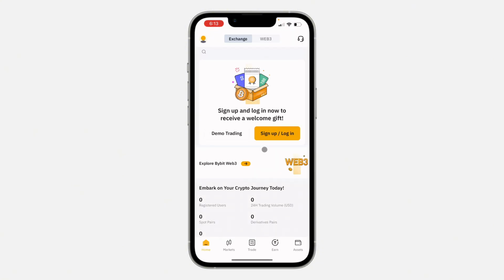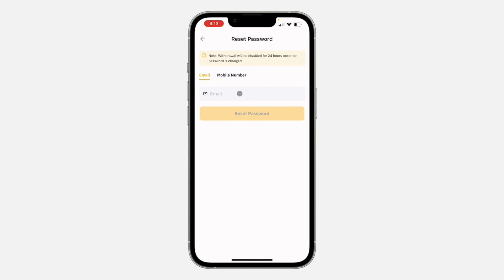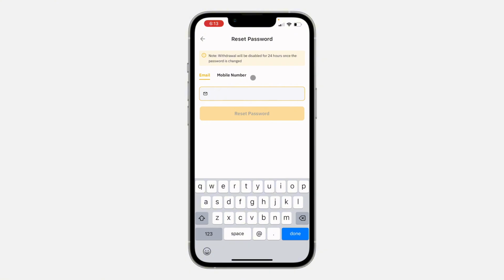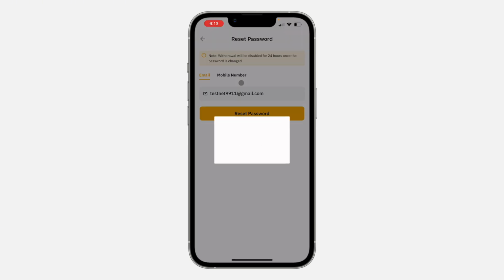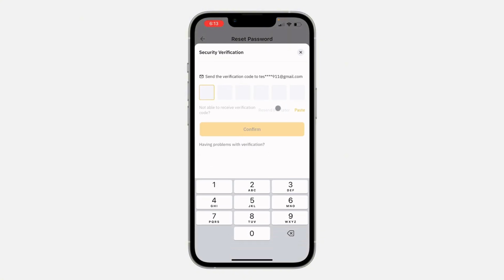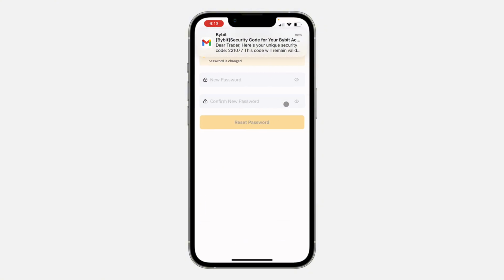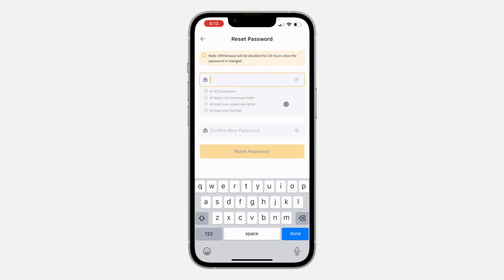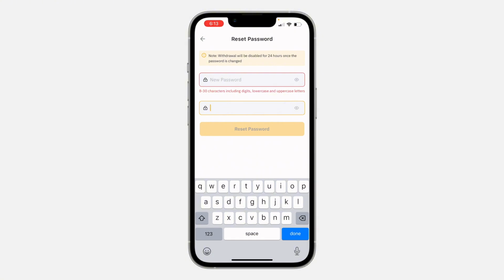How to Reset Bybit Password - Change Bybit Password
Forgot your ByBit password? Learn how to easily reset your password and regain access to your account. This simple guide will show you the steps to recover your password and continue your trading journey.